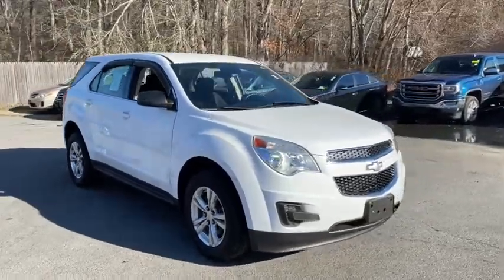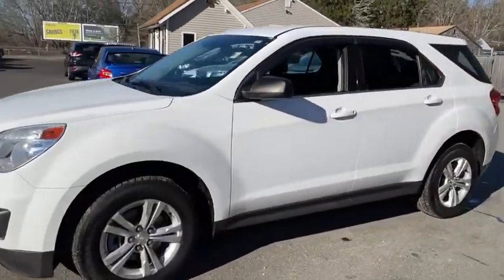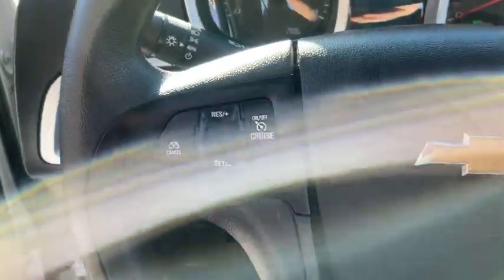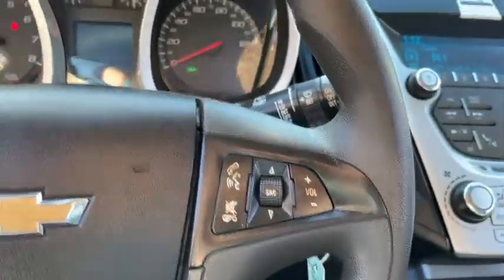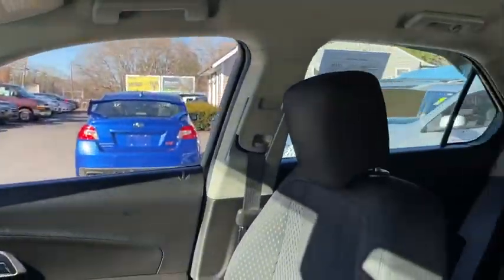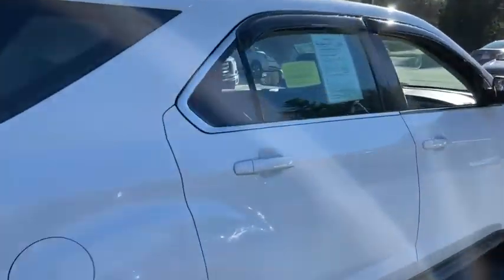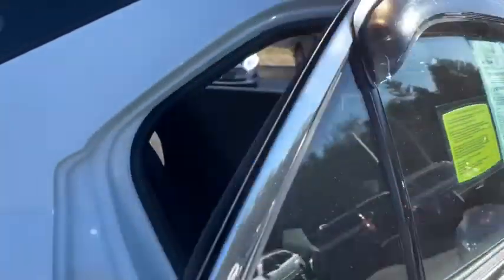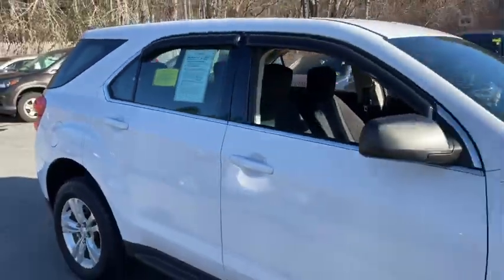2014 Chevrolet Equinox Fall River, Dartmouth, New Bedford, Wareham, MA, Tiverton, RI 18441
Summit White  2014 Chevrolet Equinox available in Fall River, Massachusetts at Prestige Auto Mart 1. Servicing the Dartmouth, New Bedford, Wareham, MA, Tiverton, RI area.